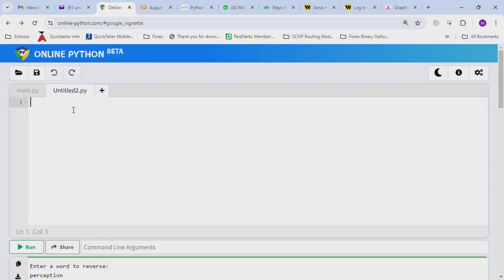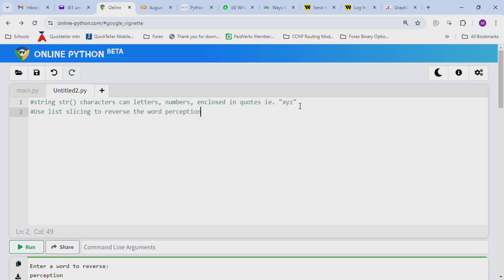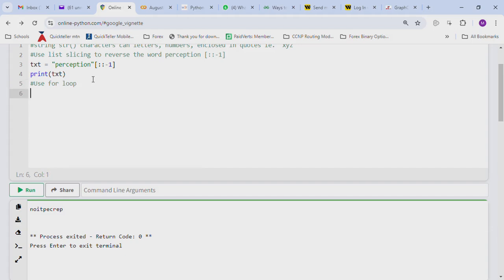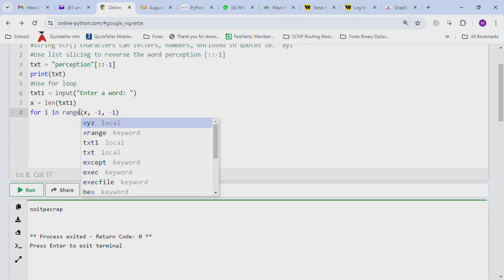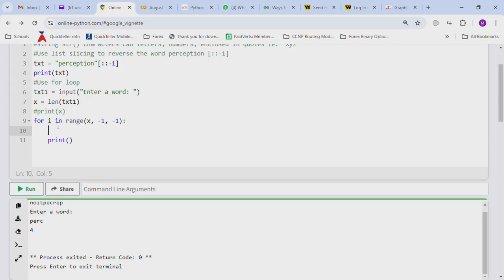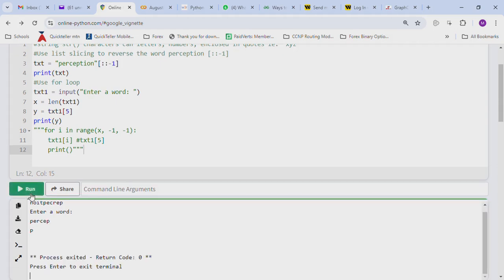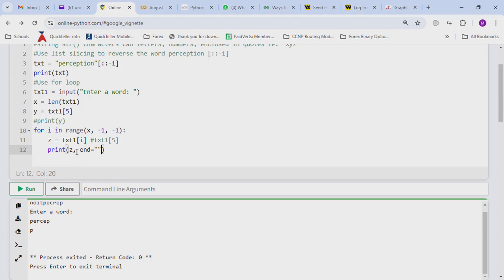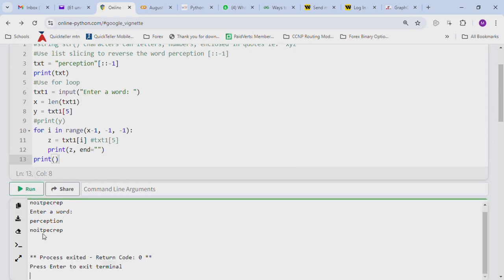Python 3 - Reverse strings mp4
Reverse string characters